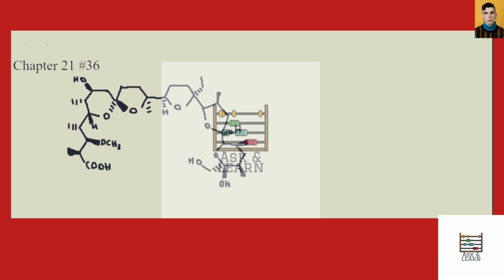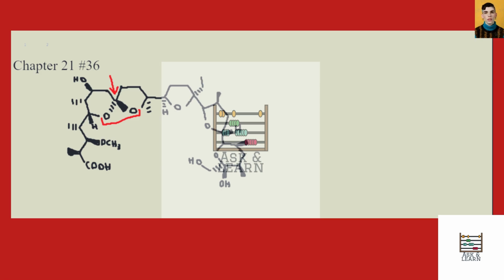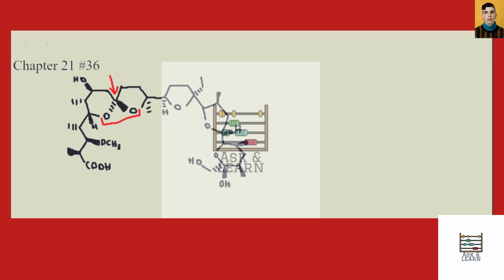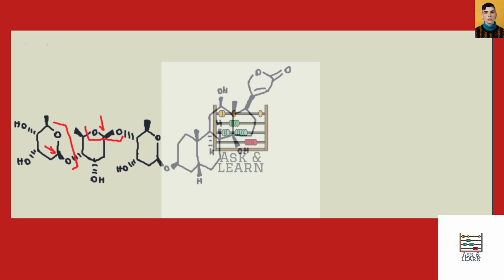[Chemistry] Two naturally occurring compounds that contain stable cyclic hemiacetals and acetals a